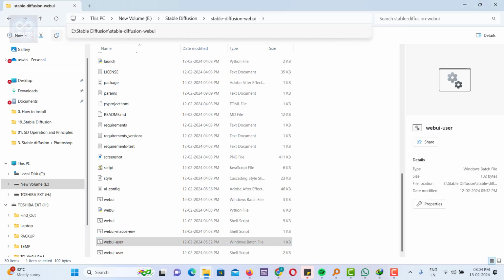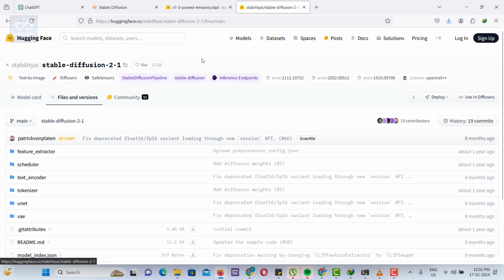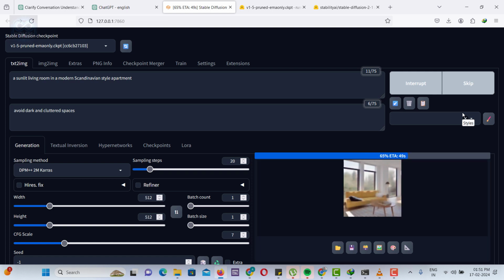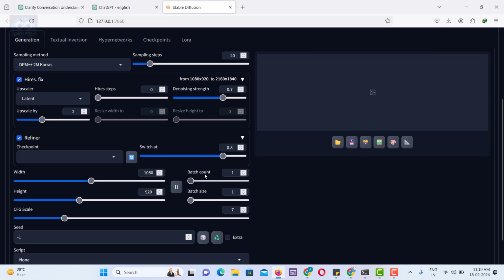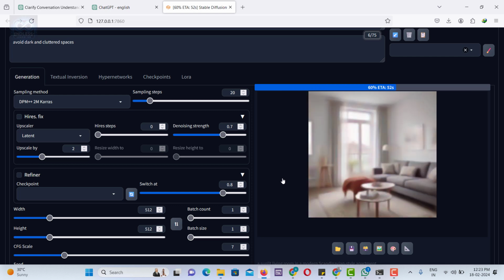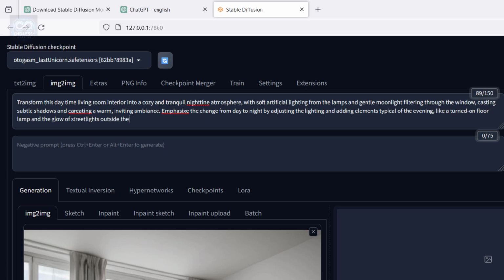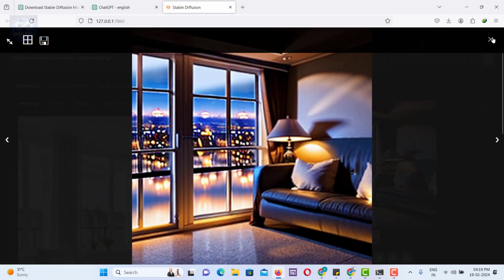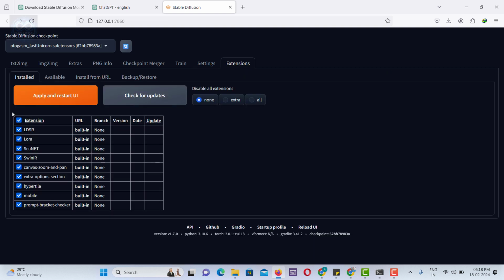Stable Diffusion Interface Tutorial: Mastering Image Generation | Endless Learning Lesson 2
Welcome back to Endless Learning! In today's tutorial, we dive deep into the Stable Diffusion interface, exploring everything from checkpoints to high-quality image generation. Whether you're a beginner or looking to refine your skills, this video will guide you through the key features to unleash your creativity with AI.

🕒 Timestamps:
00:00 - Introduction
00:38 - Stable Diffusion checkpoint
01:50 - Understanding Prompts
02:35 - Understanding Negative Prompt
03:33 - sampling steps
03:44 - Hires fix
04:00 - Refiner
04:20 - Width and Height
04:36 - Batch Count in Stable Diffusion
04:57 - CFG Scale in Stable Diffusion
05:22 - Seed in Stable Diffusion
06:30 - Image-to-image in Stable Diffusion
09:09 - Extras
09:15 - PNG info
09:45 - checkpoint manager in Stable Diffusion
09:59 - Train in Stable Diffusion
10:51 - Conclusion

❓ Have Questions? Drop them in the comments below, and I’ll be happy to answer them.